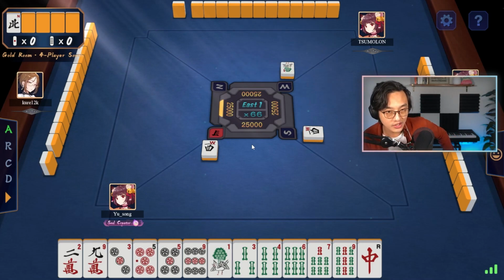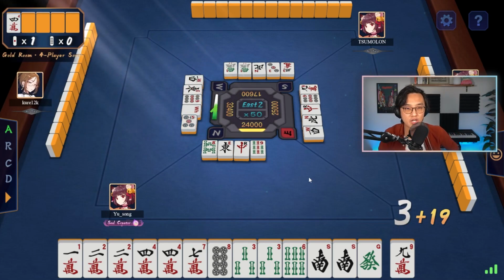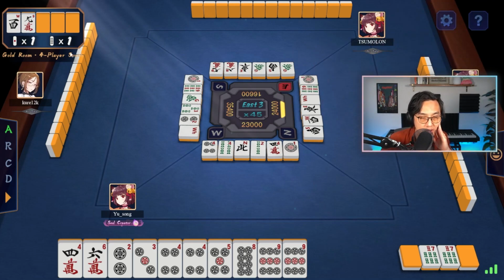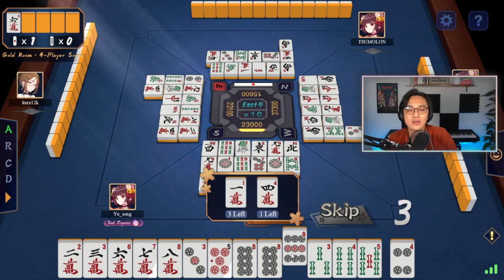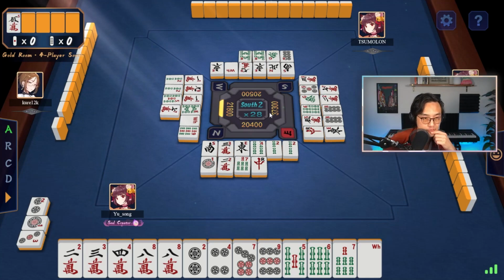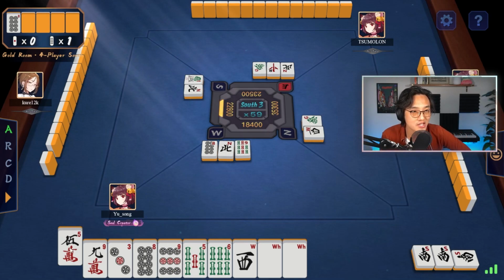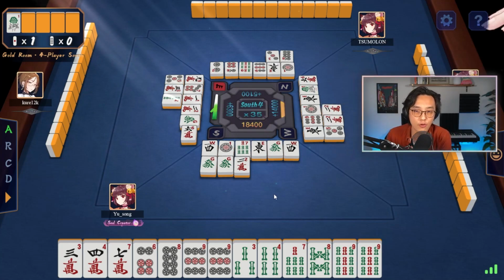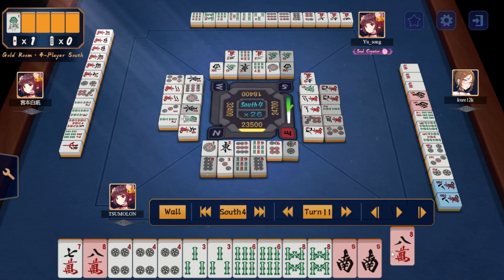Sorry Officer, My Wait Was Too Pog [Mahjong Soul]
Riichi Mahjong is a game of chance, of hope, of plunging your soul into darkness to destroy your opponents...and it's free to play :)

Check out Mahjong Soul in your browser, on iOS, or on Android! My name is Yusong Liu, and this is a Let's Play series where we try to climb the ranks, have some banter, and chase those elusive Yakuman hands. Currently, we're playing in the Jade Room!

| Socials |

You might have encountered Riichi Mahjong in the Yakuza series, by watching the Akagi or Saki anime, or you might have seen your favorite VTubers from Hololive or Nijisanji playing. The rules are virtually identical whether you're playing in Yakuza, FFXIV, Mahjong Soul, Tenhou, or Riichi City.